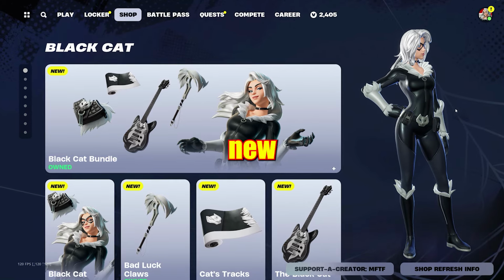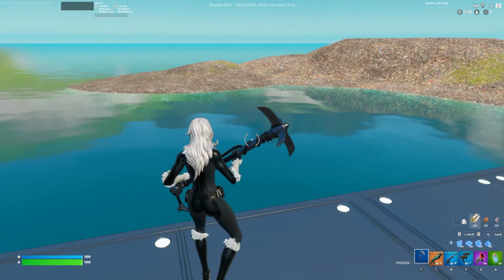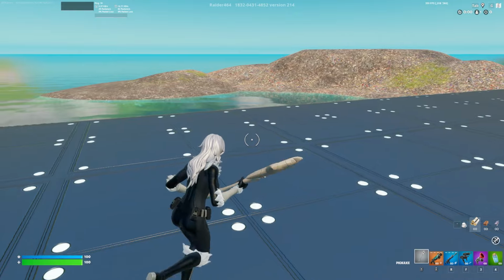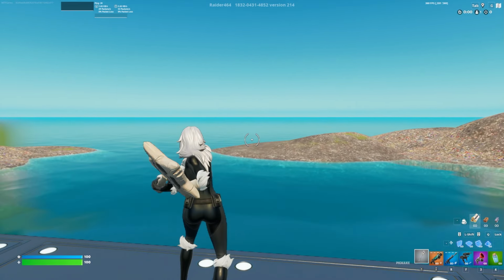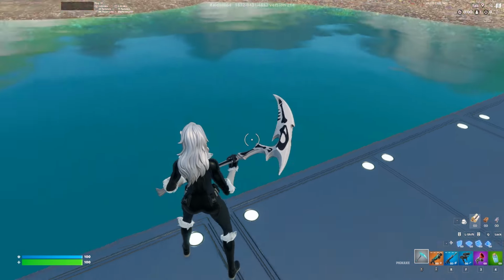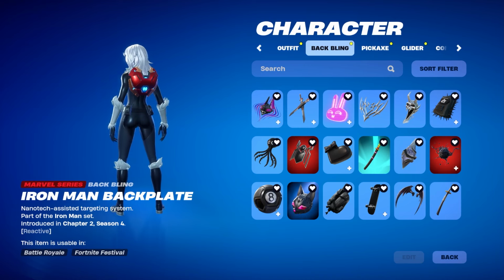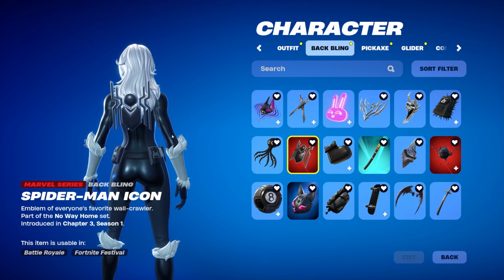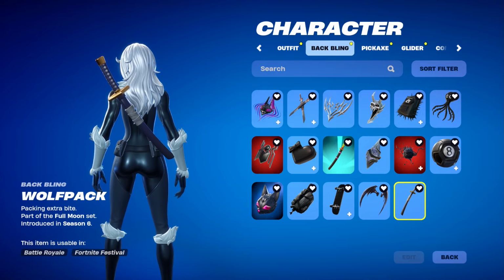THE *BEST* BLACK CAT SKIN COMBOS! (MARVEL)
Here are the best FORTNITE Combos for the NEW BLACK CAT SKIN FOR THE MARVEL COLLAB!
These Fortnite item shop skin combos are soo good!

These are also some Tryhard BLACK CAT SKIN COMBOS FOR FORTNITE